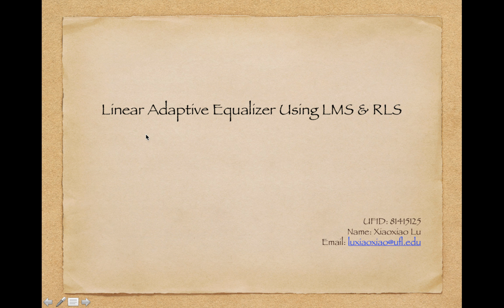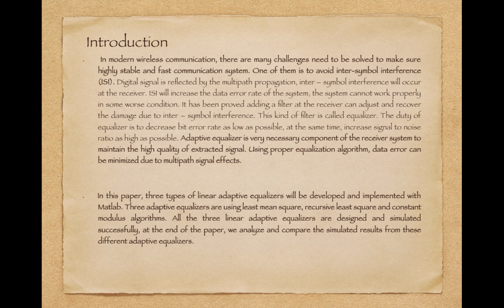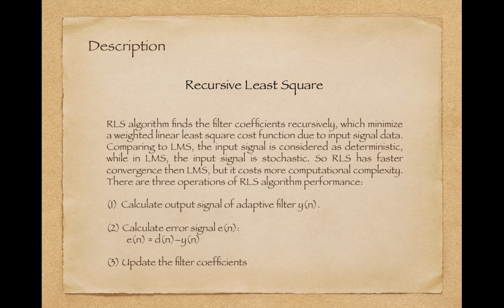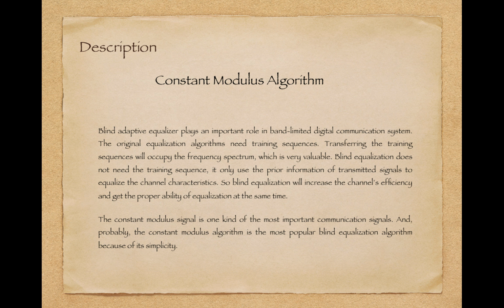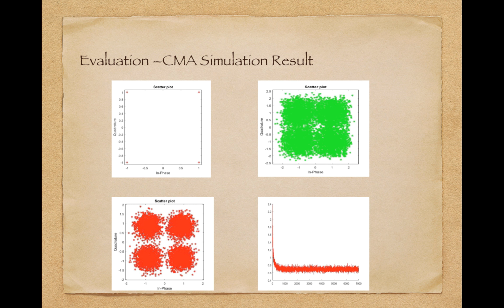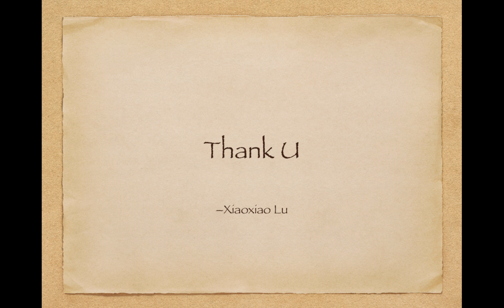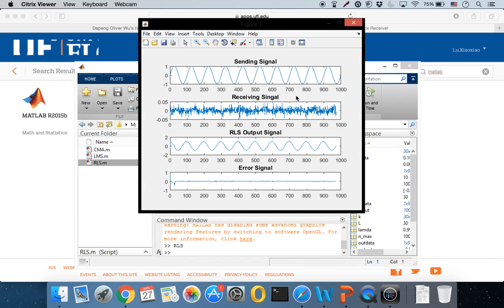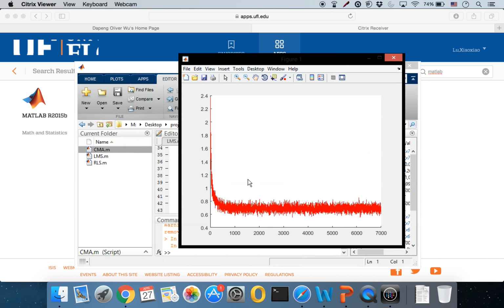EEL 6935 Project Presentation